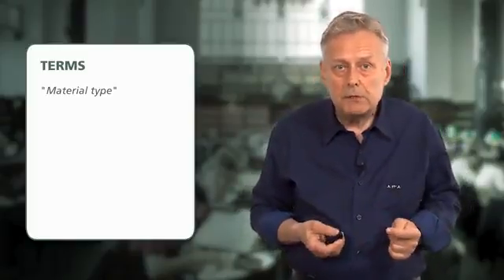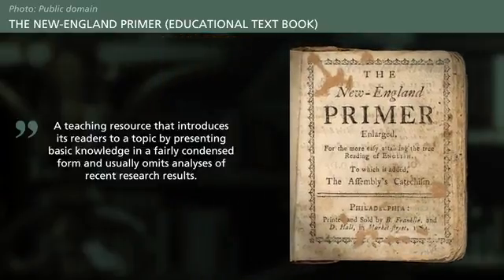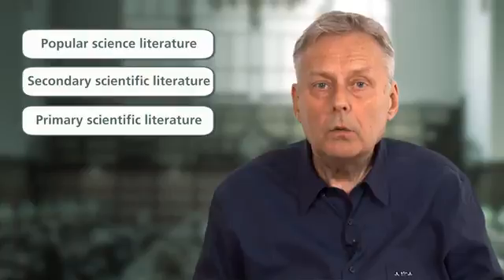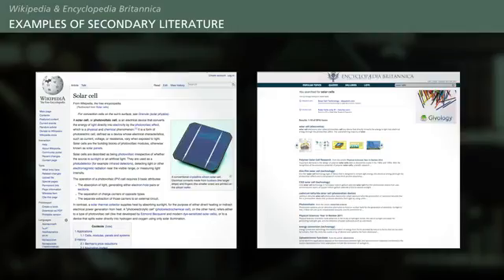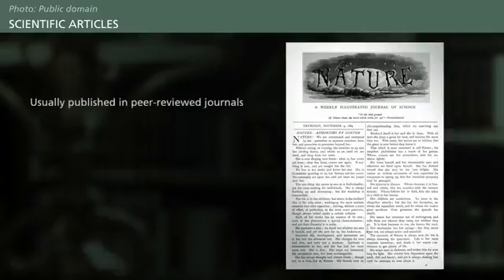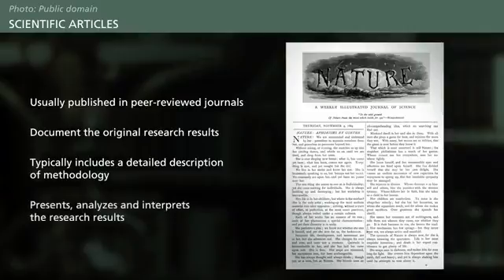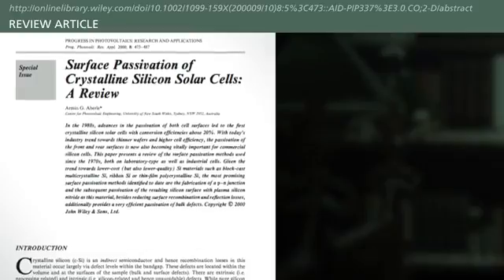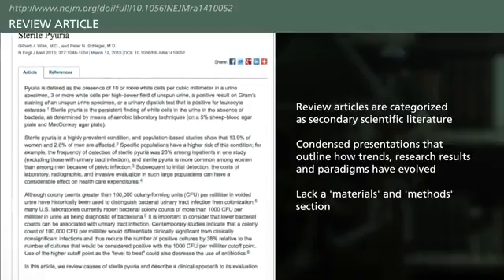1 4 Identifying Different Types of Material and Literature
Academic Information Seeking

by University of Copenhagen & Technical University of Denmark (DTU)